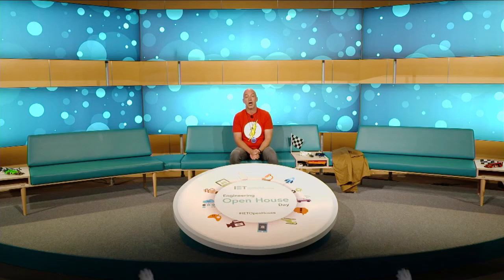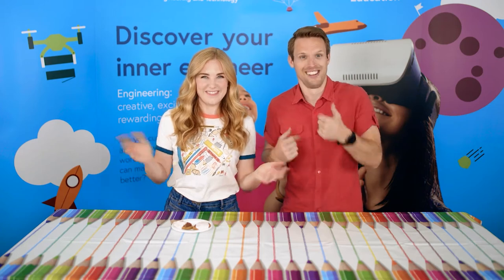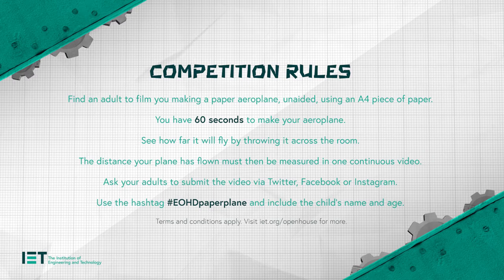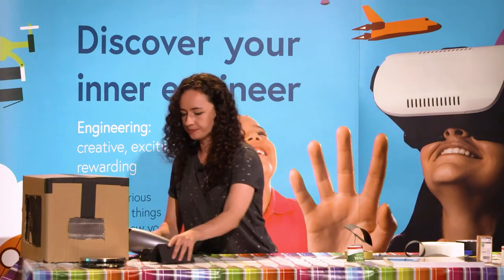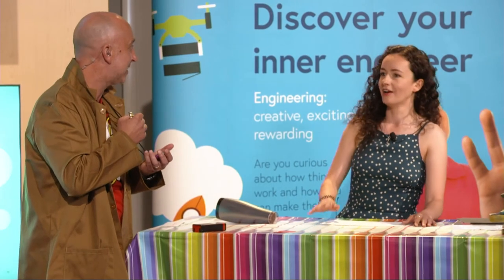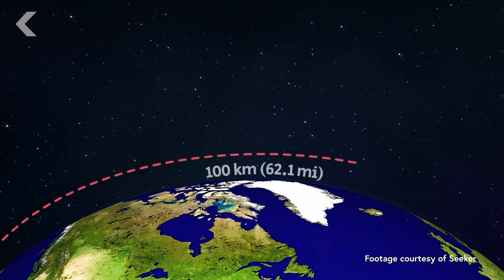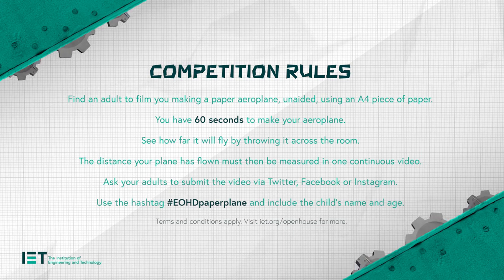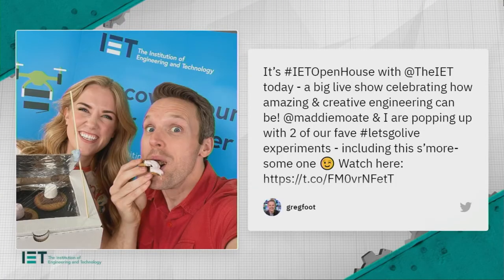Engineering Open House Day - Episode 1: Aerospace | STEM fun for kids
STEM for kids, both educational and fun! And in this episode it's all about aerospace.  Engineering Open House Day is all about highlighting the important roles that engineers play in everyday life, with participating venues and organisations demonstrating the creativity and excitement behind engineering careers.

Each hour in our Engineering Open House Day marathon, will delve into a different area of science, technology, engineering and maths (STEM), and uncover what it is like to be an engineer today!

Episode 1: Aerospace
Episode 2: Electricity
Episode 3: Transport
Episode 4: Energy
Episode 5: Innovations